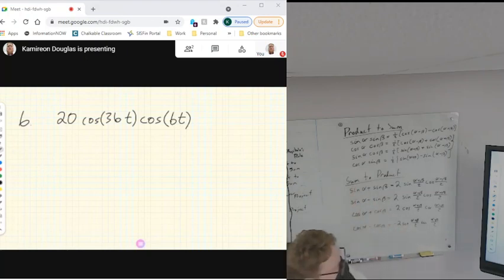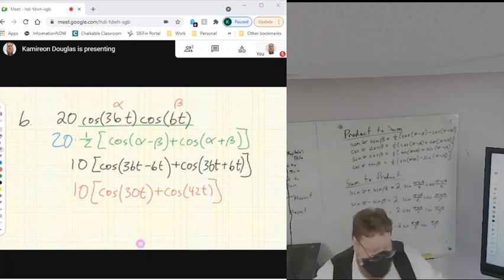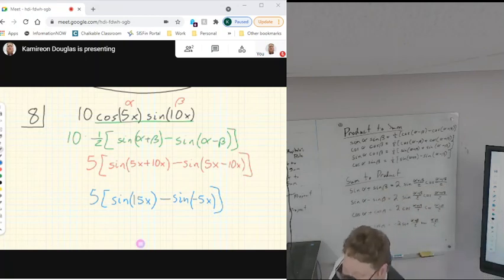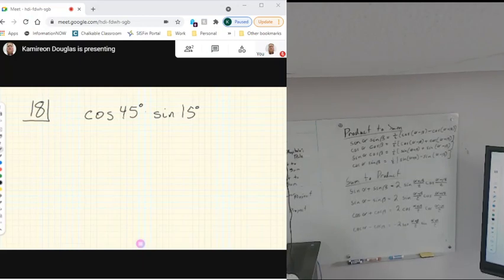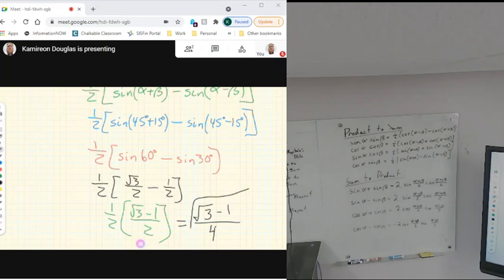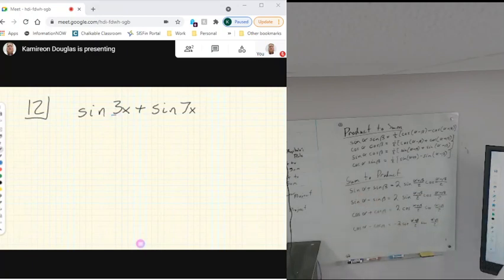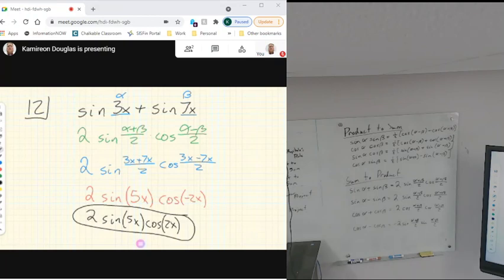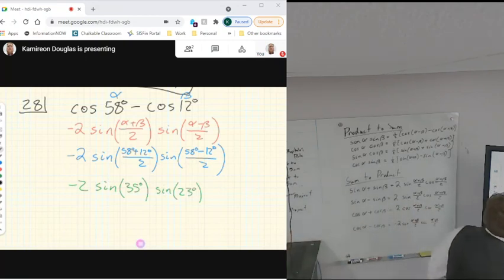Trig 04 27 21 9 4 sum to product and product to sum